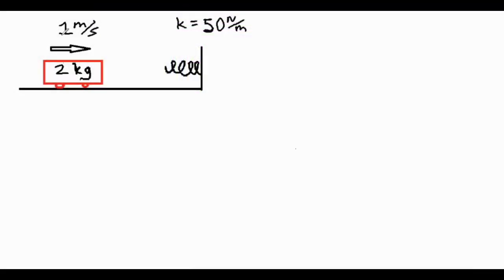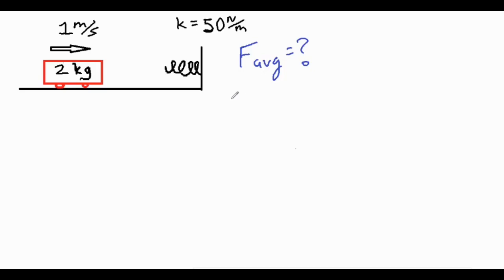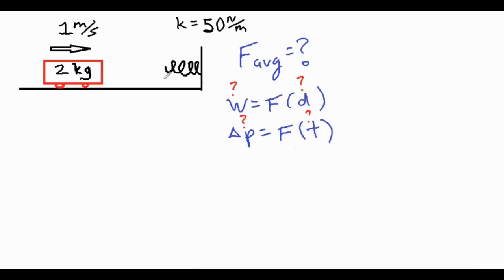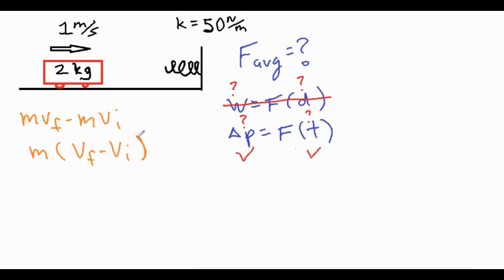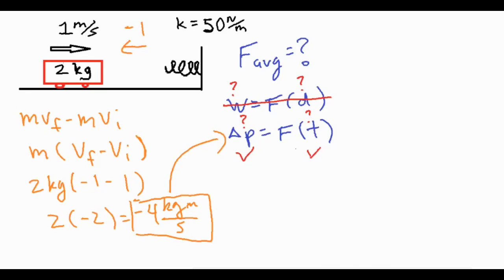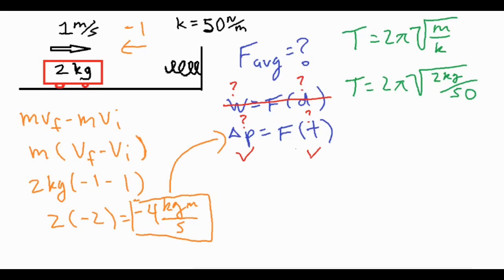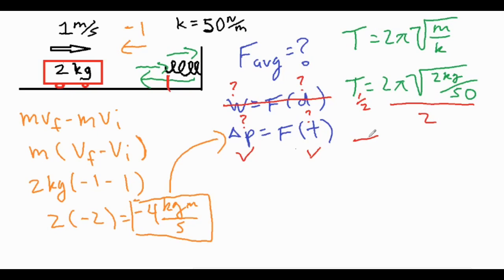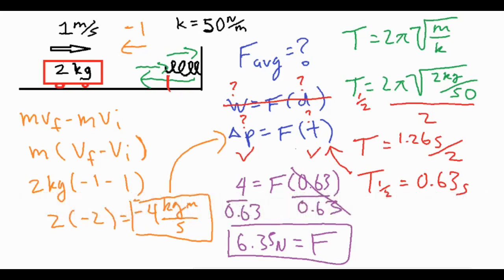What's the Average Force? (Cart Bouncing off a Spring)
In this video, a cart collides with a spring and gets pushed back in the opposite direction.  Momentum ideas are implemented to find the average force the spring applies to the cart.